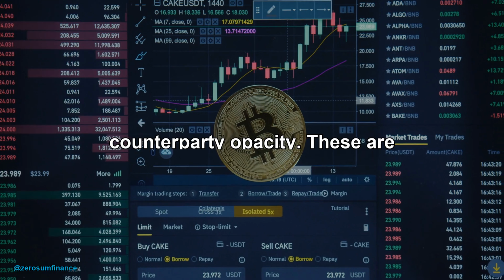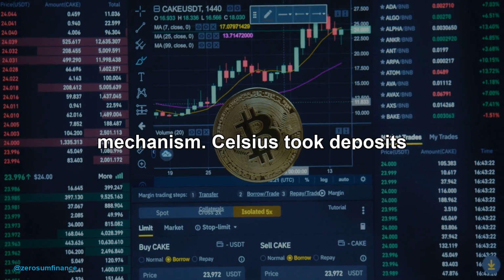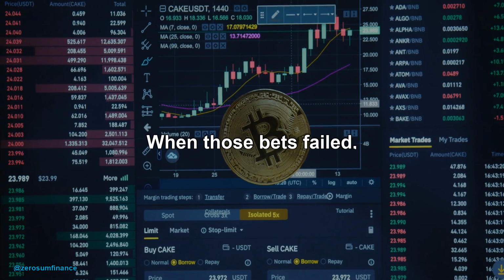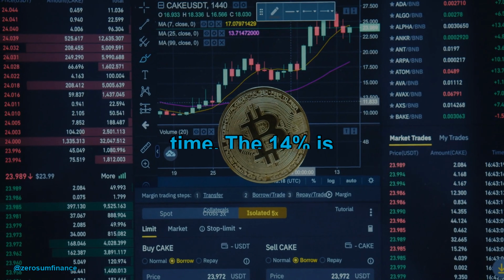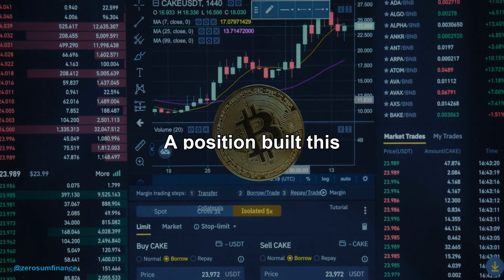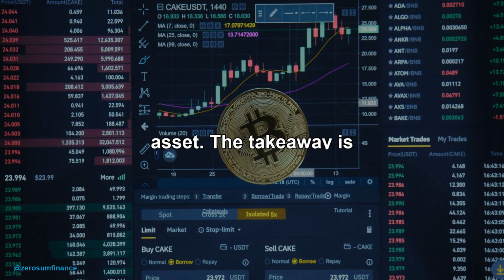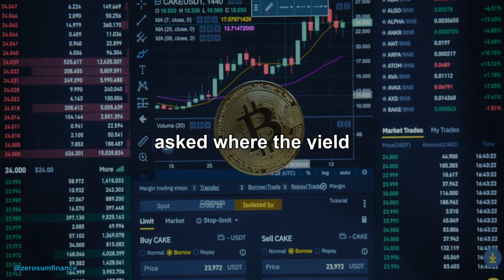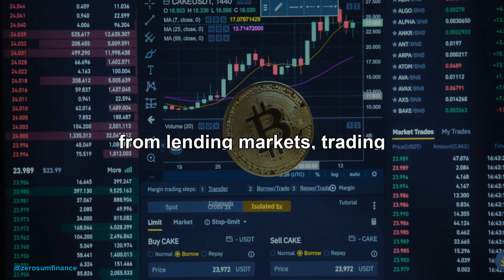How I'm Earning 14% APY on USDC Without Touching Celsius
A breakdown of how 14% APY on USDC is being generated across DeFi lending, concentrated liquidity, and protocol incentives — with full risk accounting.